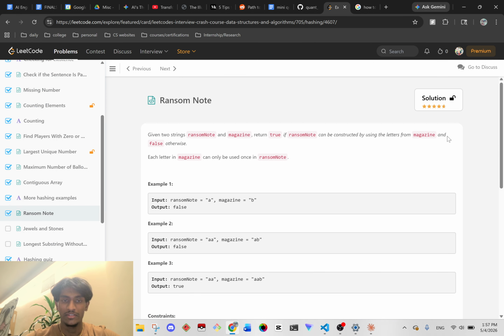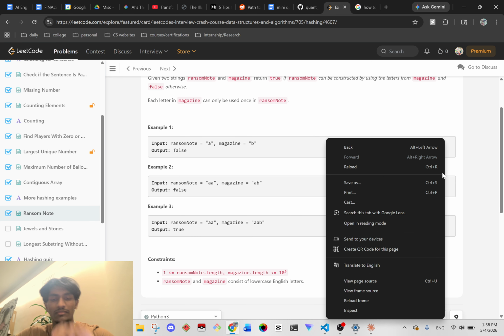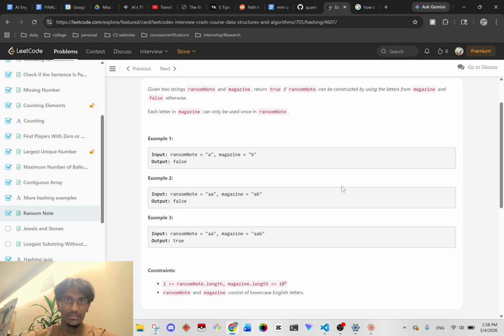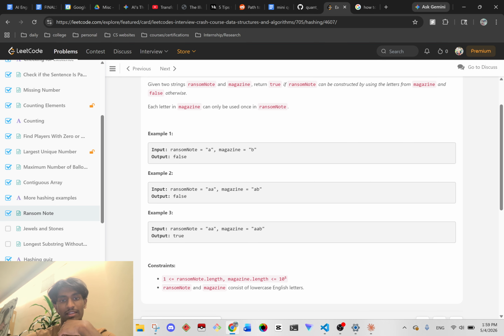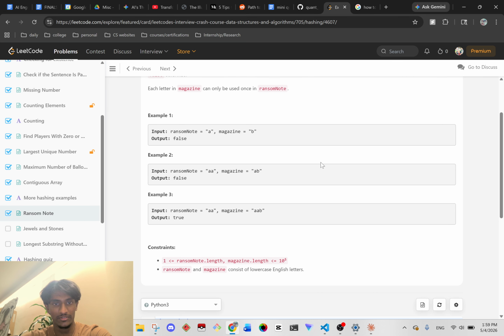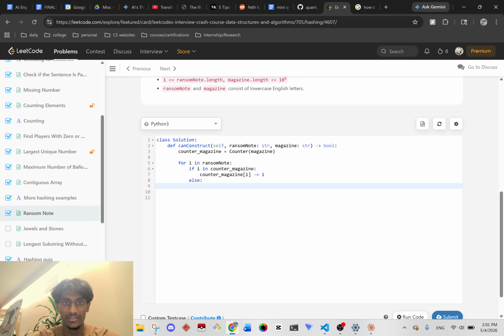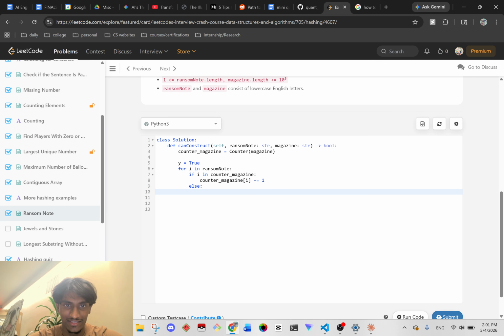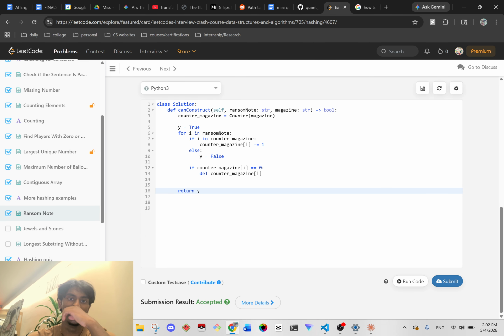leetcode DSA course - Ransom Note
interview style. I don't prep directly before these.